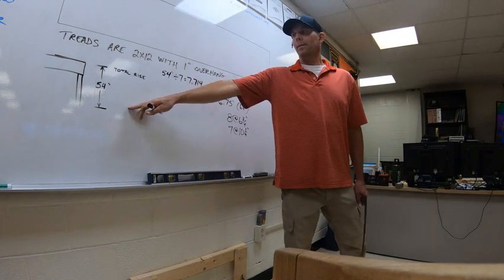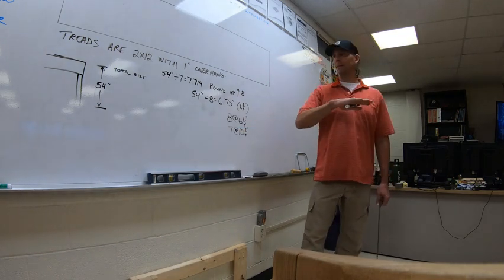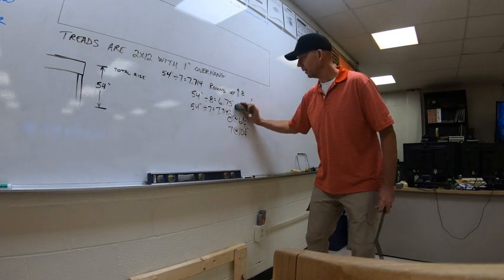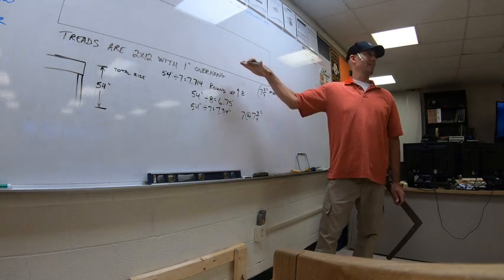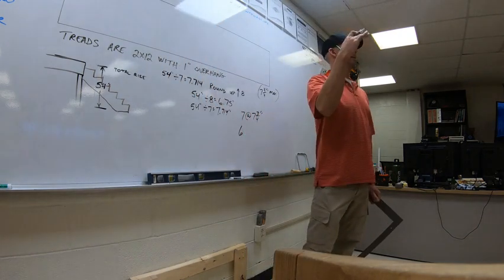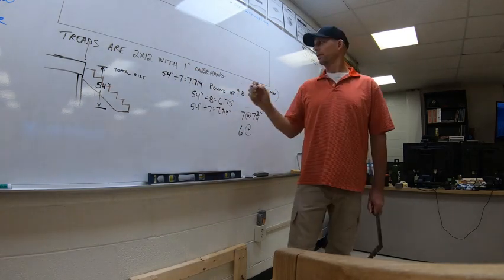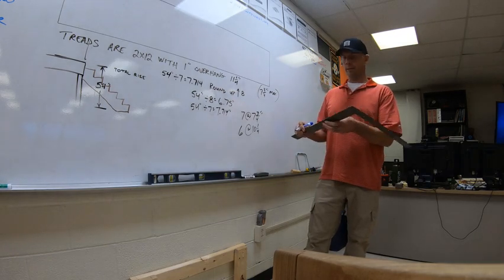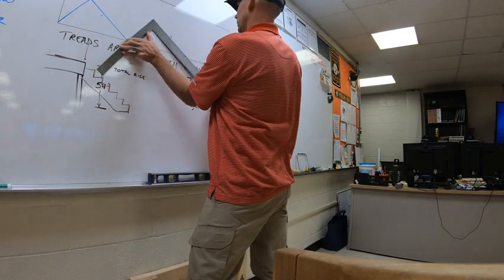Lewis Stair Layout